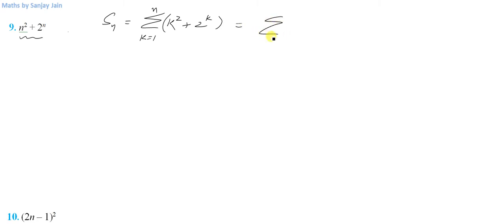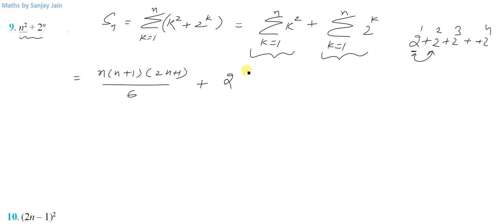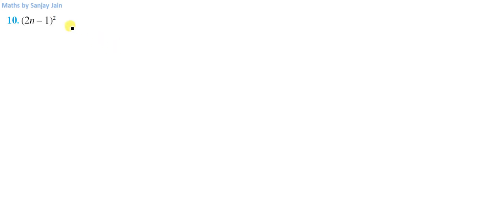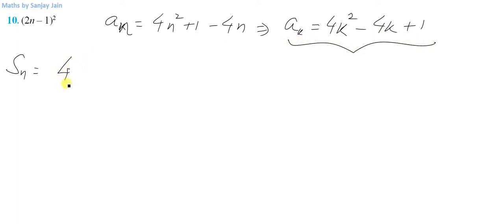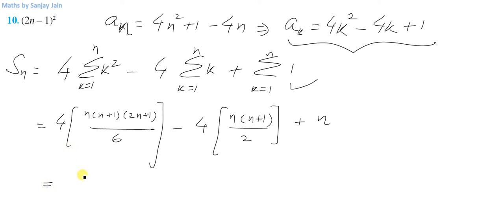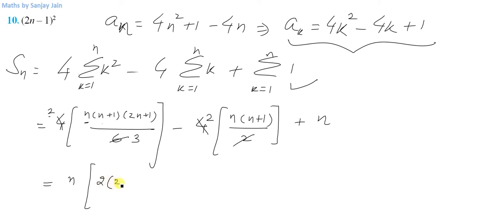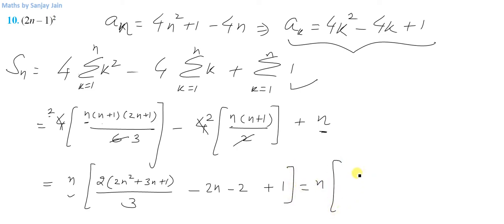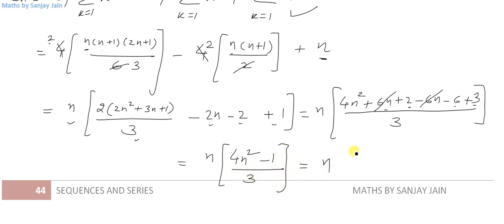CBSE Class 11th SEQUENCES AND SERIES Exercise 9.4 Lecture 3